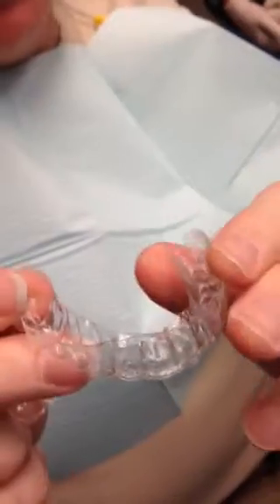NuBrace testimonial - Doiglas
Patient on 6 the set of NuBrace aligners.